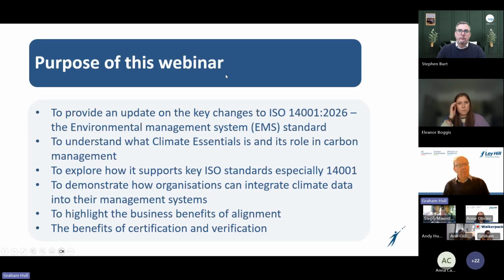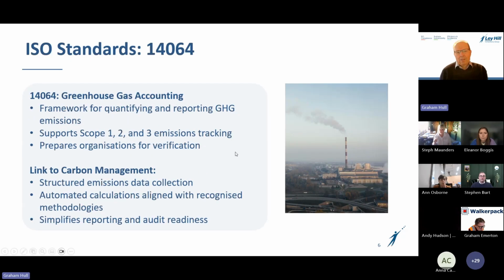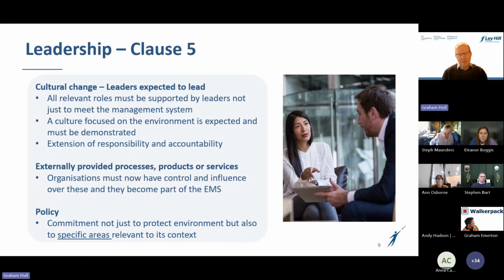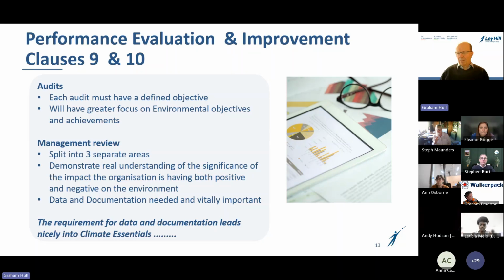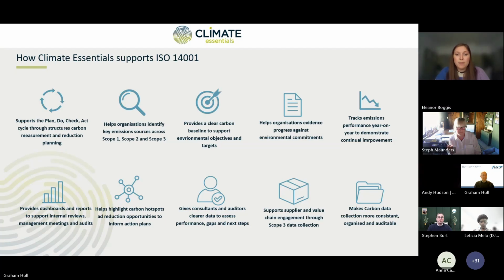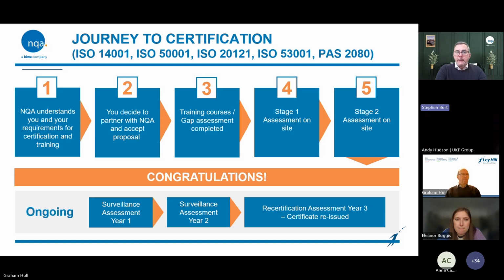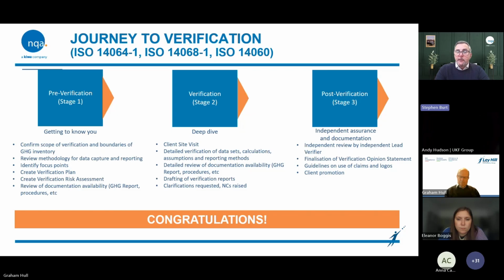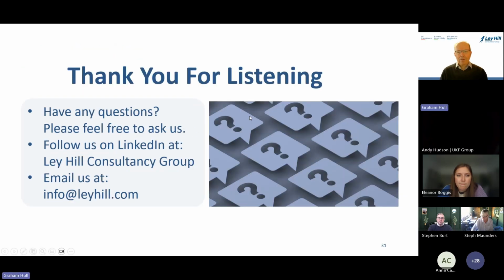Preparing for ISO 14001:2026 with Ley Hill, Climate Essentials and NQA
Join us for an insightful webinar on the upcoming ISO 14001:2026 update, where Ley Hill’s industry expert Graham Hull breaks down the key changes and explains what they mean for organisations in practice.

He is joined by co-hosts Eleanor Boggis (Climate Essentials) and Stephen Burt (NQA), who share valuable perspectives on:

Carbon measurement and management
Certification and verification services

Together, the panel of specialists provides a clear, practical overview of how the revised standard will impact environmental management systems and what steps you can take to prepare. Whether you’re new to ISO 14001 or already certified, this session offers essential guidance to help you stay ahead of the changes and strengthen your environmental performance.